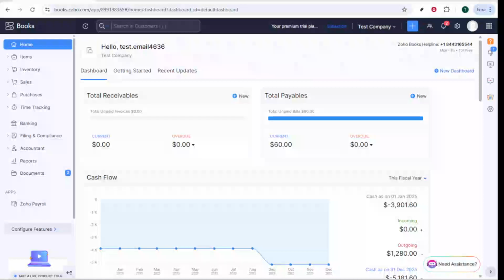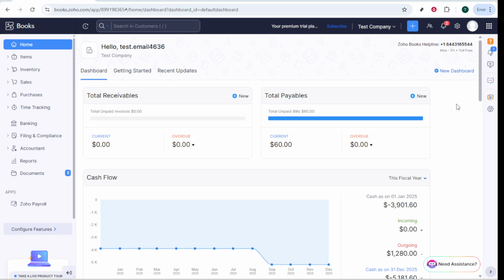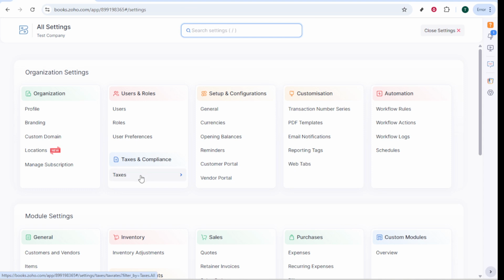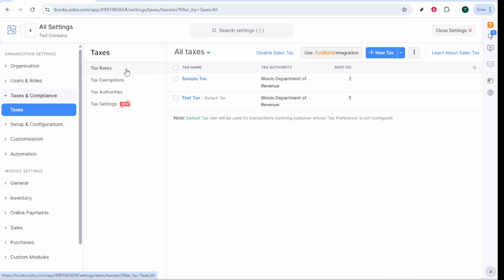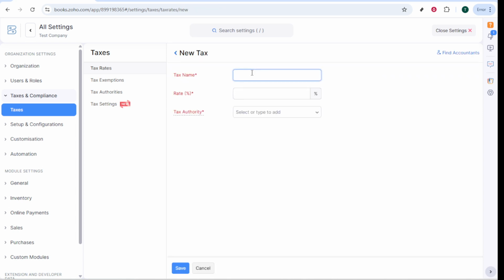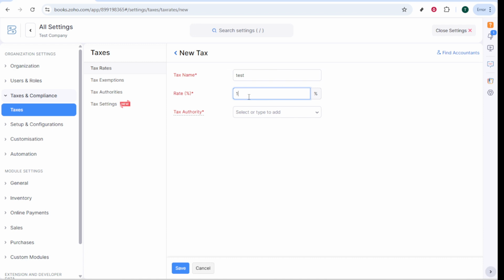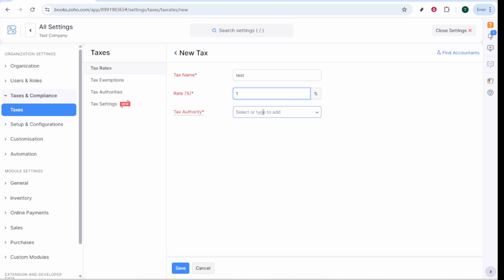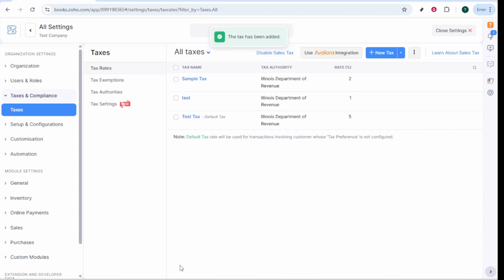How to Enable GST Settings Zoho Books [2025 Guide]